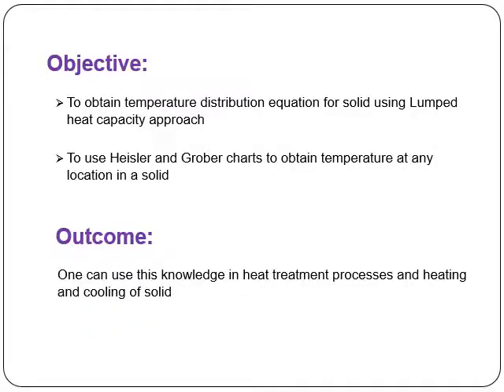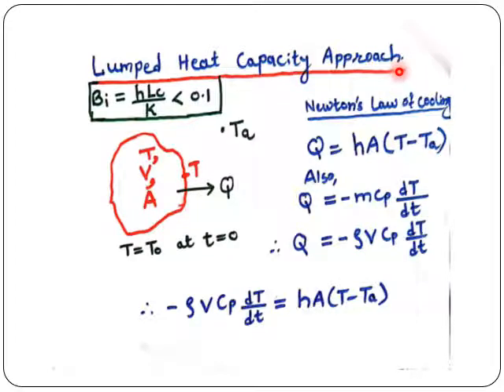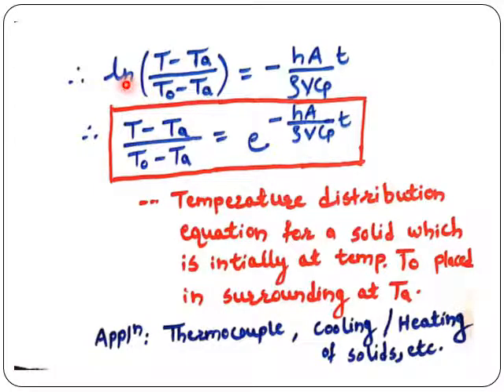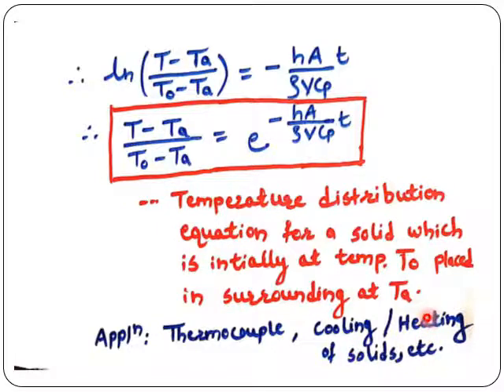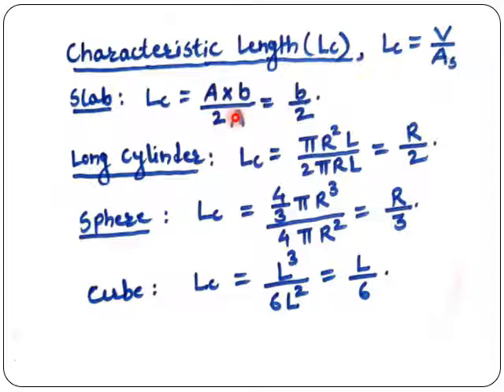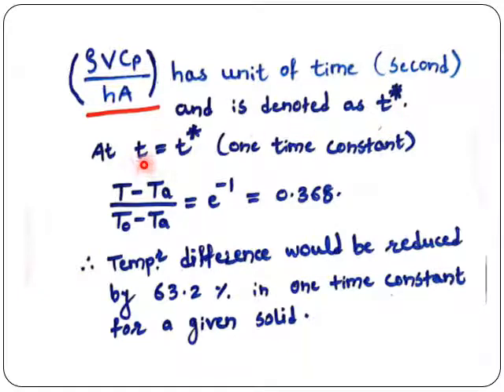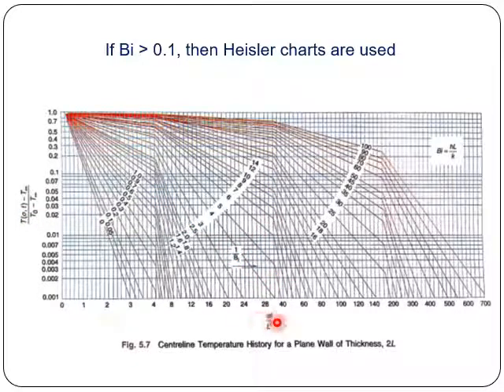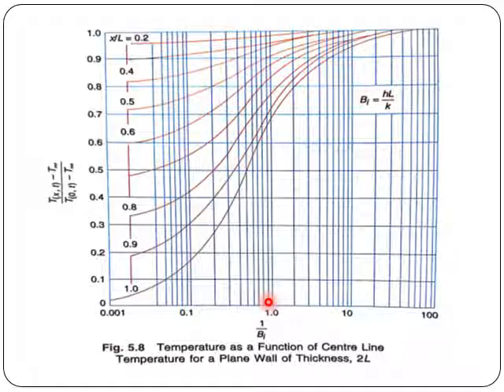Transient heat conduction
Temperature distribution equation using lumped heat capacity approach, use of Heisler charts